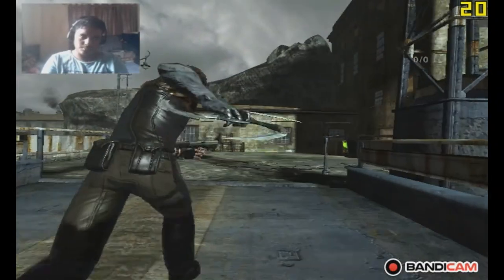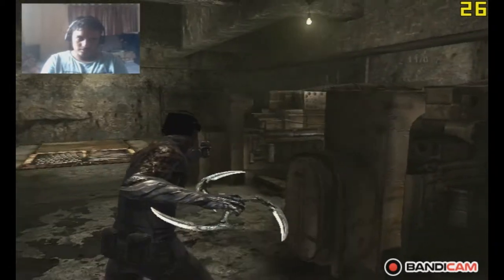HD graphics (Clarkdale)- Test in 2 different playable games.